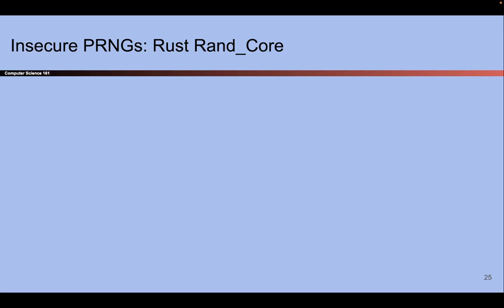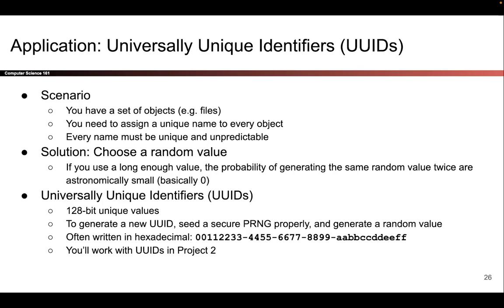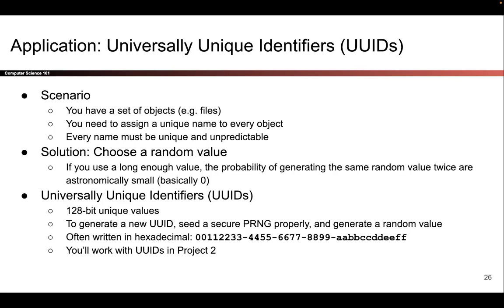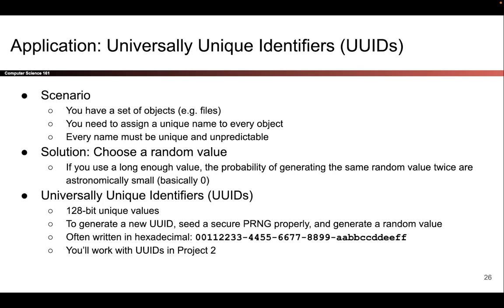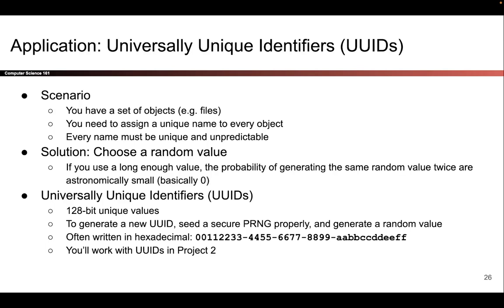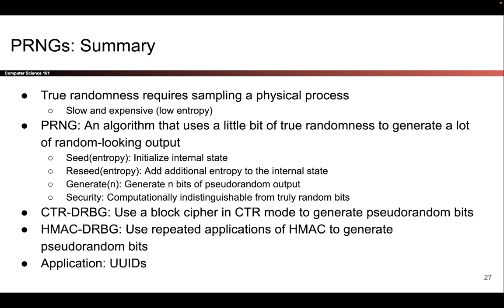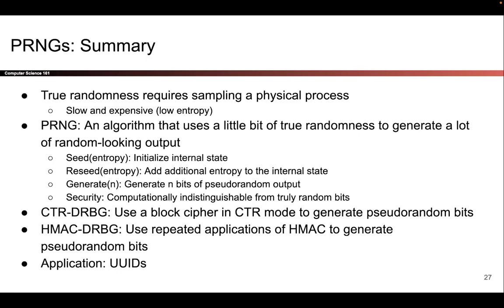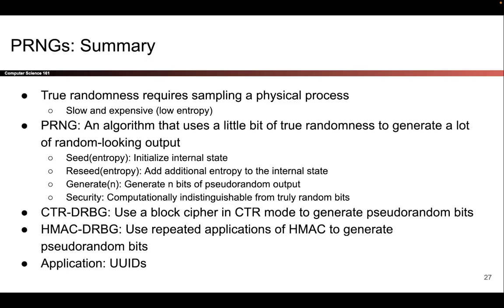[Cryptography5, Video 7] Using Randomness for Unique IDs